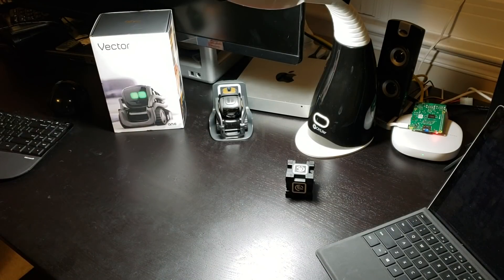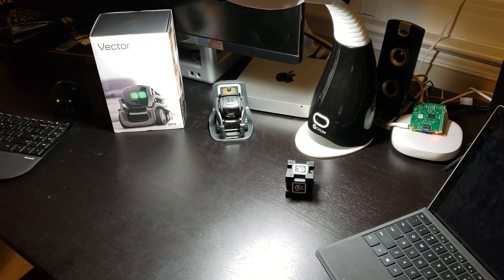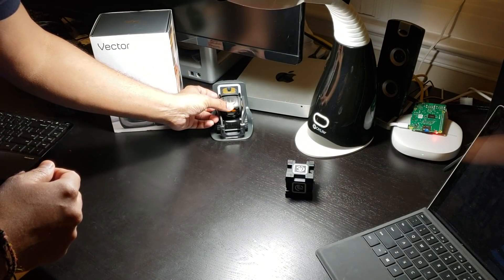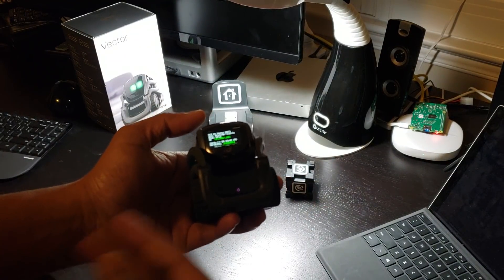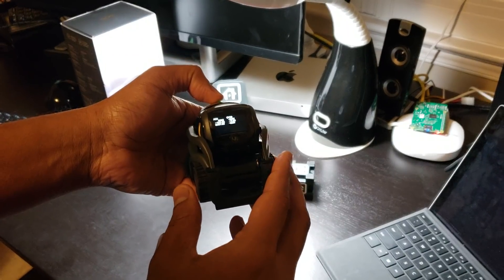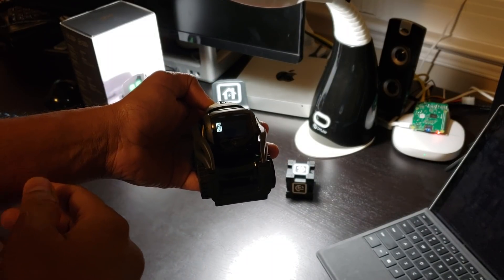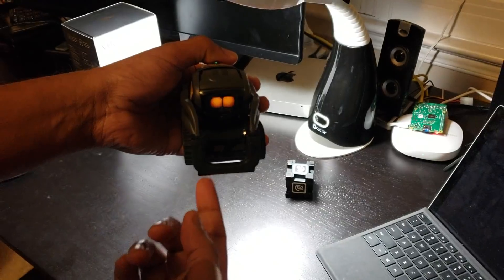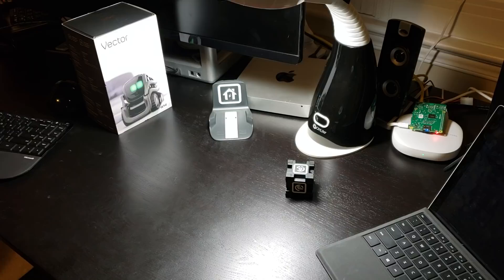Easter Egg: Secret Advanced Menu of Anki Vector Robot for Troubleshooting.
You can get to the Easter Egg / Secret Advanced Menu of Anki Vector Robot for Troubleshooting by following steps:
1) Put the Vector on the Charging deck / base. (make sure Robot's head is down, other wise simply push it downward)
2) Press the Black Button on the top 2 times (near the leds on the top)
3) Lift the arm Up then Down.
4) Lift the Head up then Down.
5) Press the Back Button Again.
6) Keep pressing the back button to go through different menu options or information.

This may apply to Cozmo, since I don't have one I can't confirm. Could someone try it on Cozmo and let us know on the comments please?